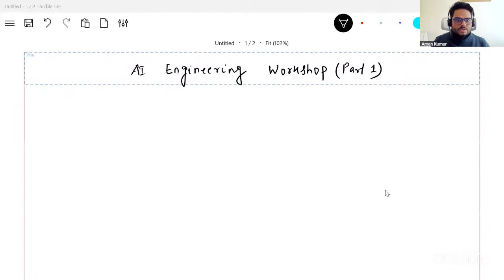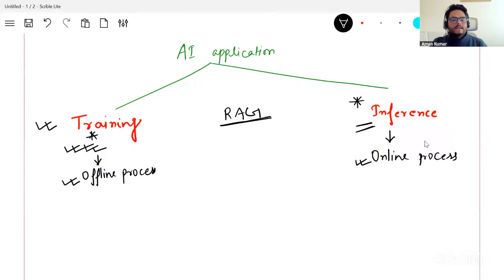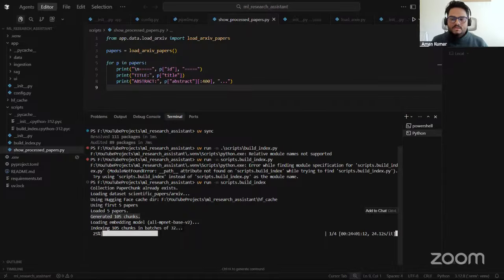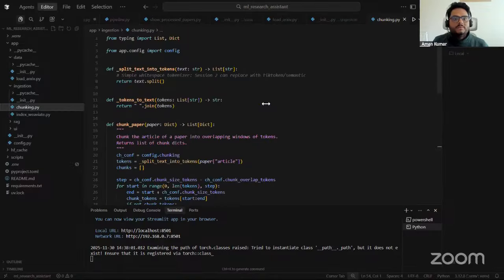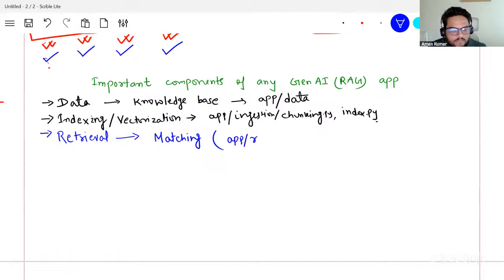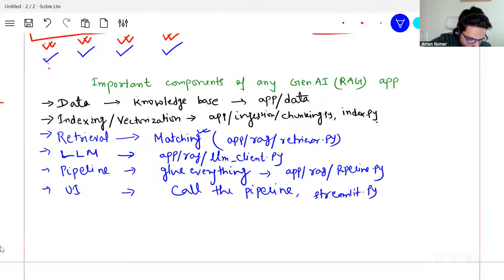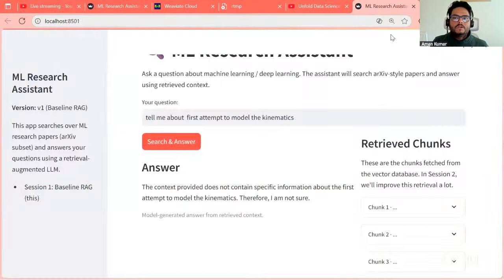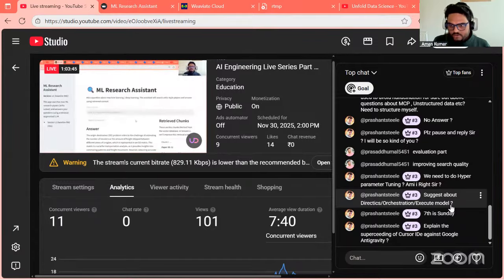AI Engineering Live Series Part 1 | How to become and AI engineer from scratch |Learn AI Engineering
Hello,
My name is Aman and I am an AI Educator.

In this live stream, we kick off a 3-part AI Engineering series where we build a real-world, production-style RAG pipeline — step by step.

What we will build LIVE:
Load real ML research papers (arXiv dataset)
Chunk & embed documents
Store embeddings in Weaviate Cloud
Build a Retriever + LLM pipeline
Create a Streamlit UI
Run end-to-end inference (no toy data!)

This is hands-on AI engineering, the way real teams build GenAI systems.